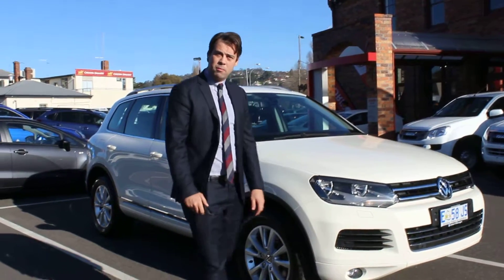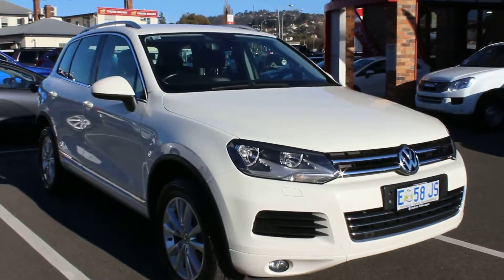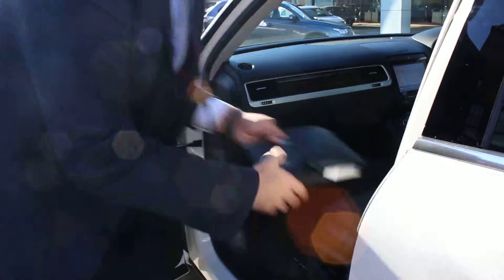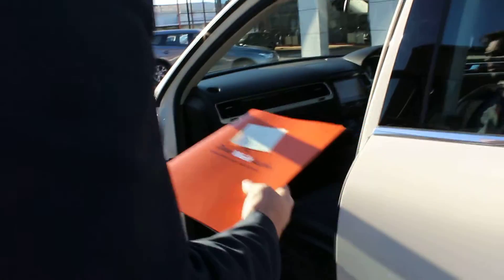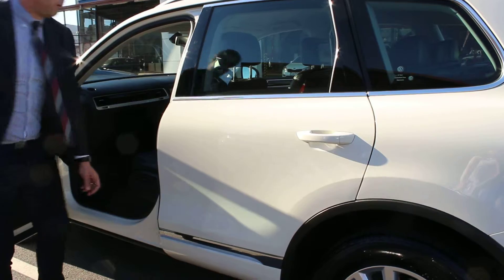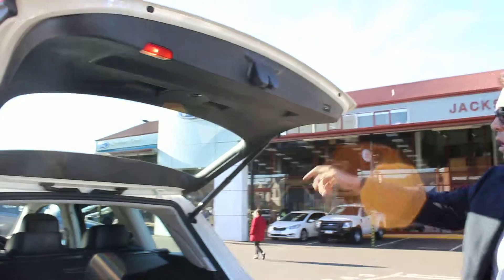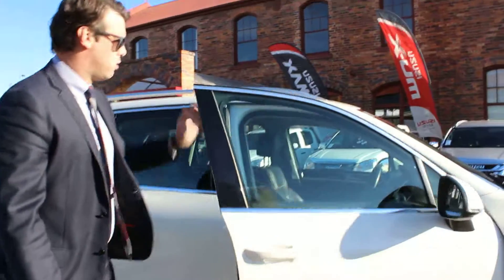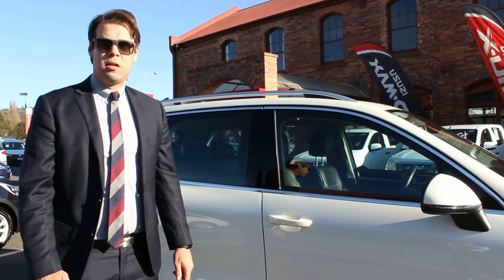Patrick- 2011 Volkswagen Touareg